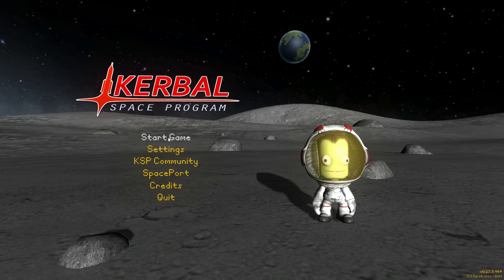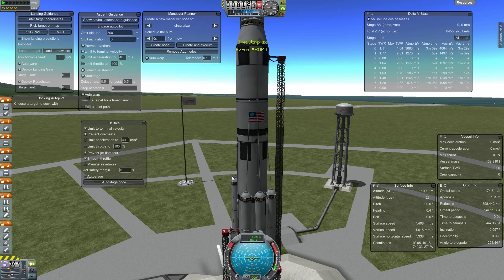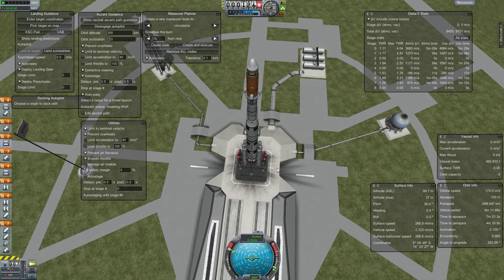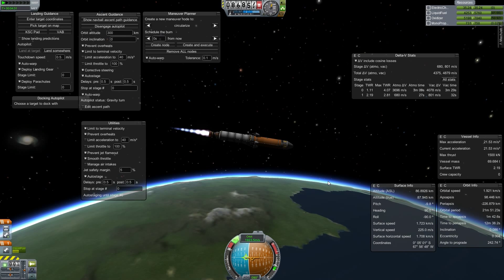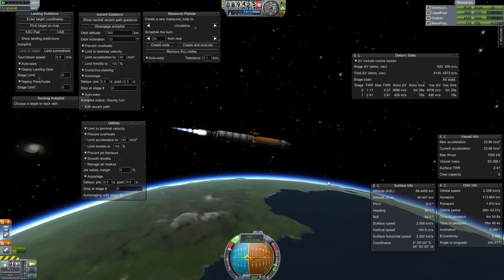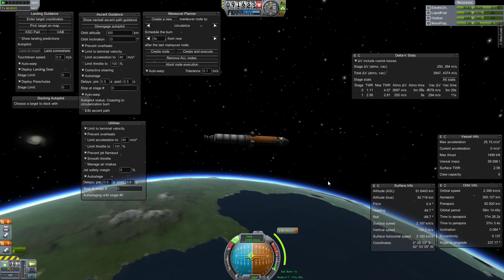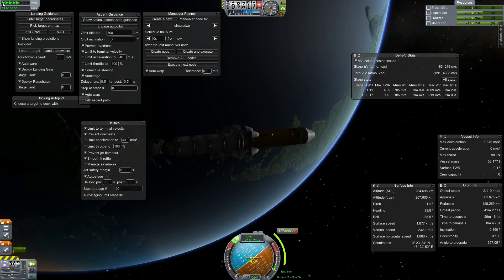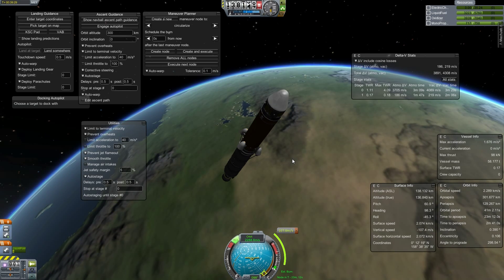Season 2 Episode 4 - "Flying The Rocket" - Kerbal Space Program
I fly the ASMR I and attempt to sustain a geosynchronous orbit.